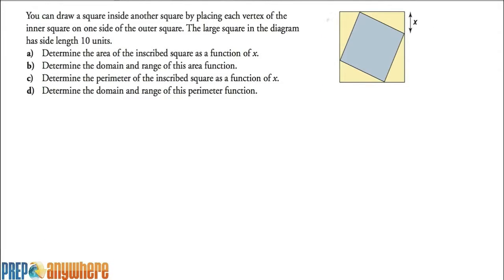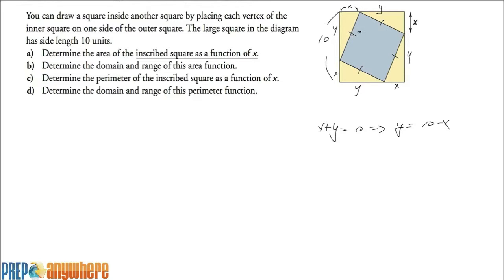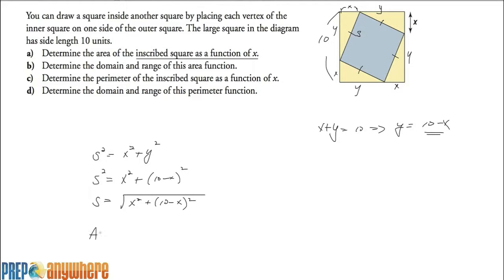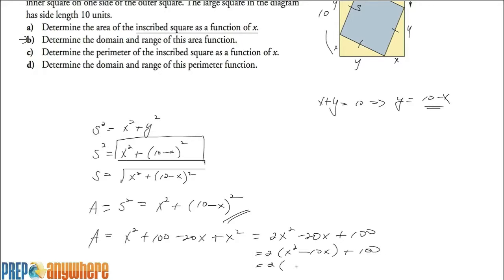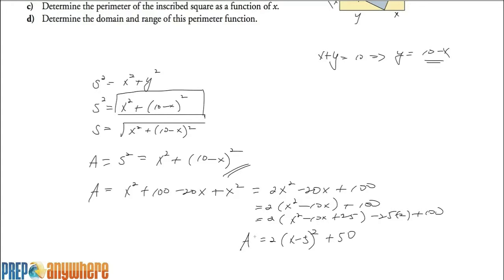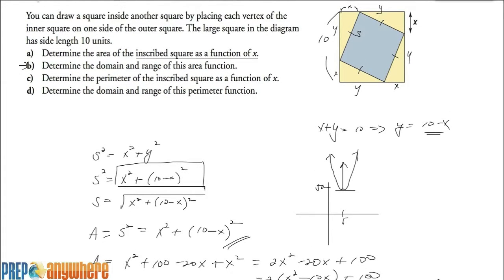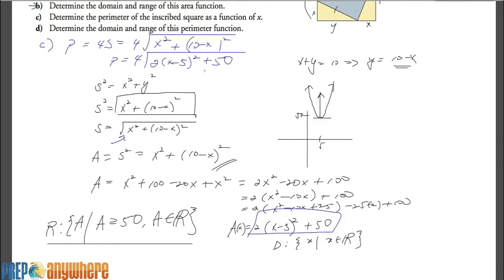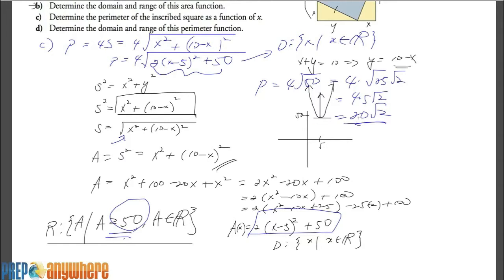Range and Domain examples